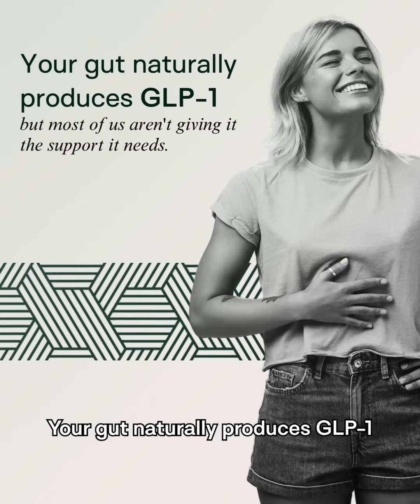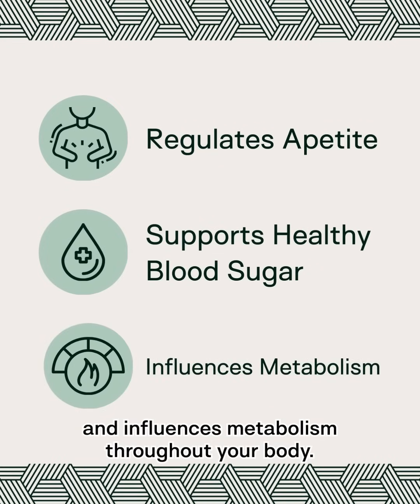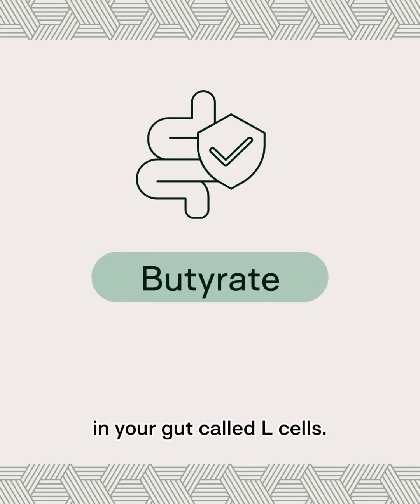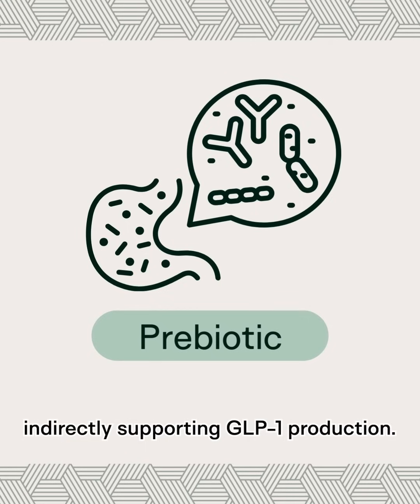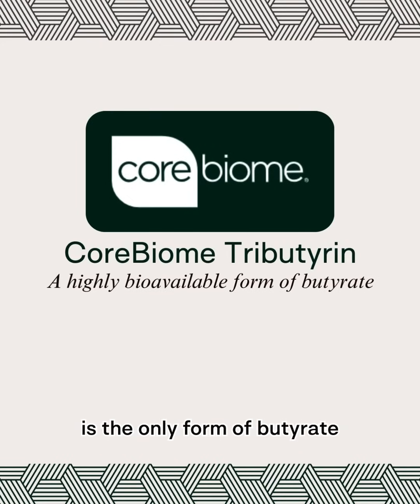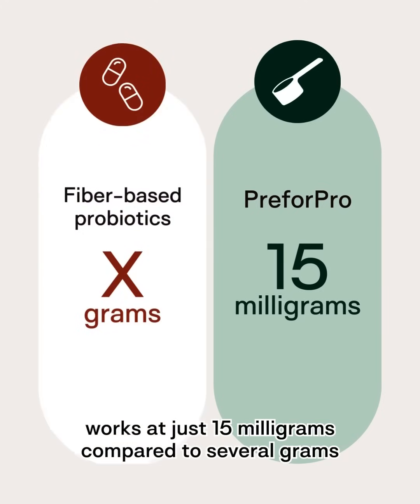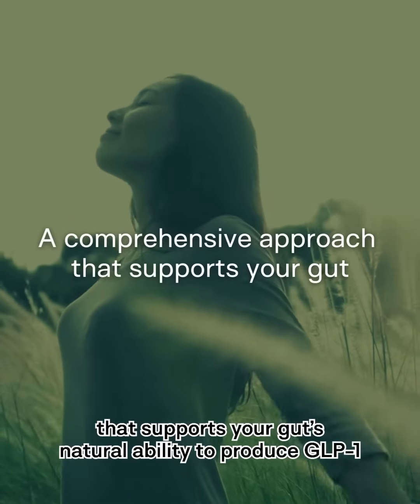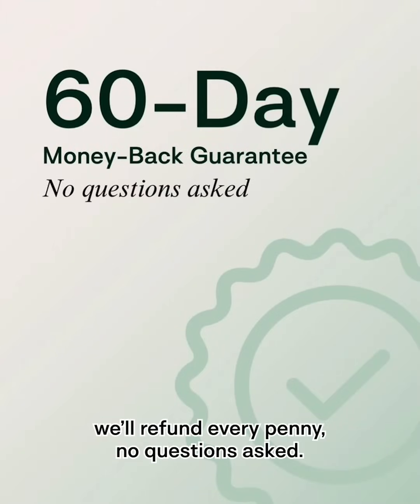4 Compounds That Help Your Body Produce More GLP-1 Naturally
How to Support Your Body's Natural GLP-1 Production Through Gut Health

Your gut naturally produces GLP-1—the hormone making headlines for its role in appetite control and metabolic health. In this informative video, Chris Kresser, Functional Medicine clinician with over 15 years of experience, explains how optimizing gut health can enhance your body's natural GLP-1 production.

Learn about the scientific breakthrough connecting gut health to metabolism:
- How GLP-1 regulates appetite, supports healthy blood sugar, and influences metabolism
- Why modern diets and lifestyle factors impair this natural process
- The four key compounds that research shows can enhance GLP-1 production
- How these compounds work together to create a comprehensive approach

Chris explains how each component in Biome Protect supports natural GLP-1 production:
- CoreBiome Tributyrin: The only form of butyrate clinically proven to reach your colon intact to stimulate GLP-1 production
- Bacillus coagulans: Spore-forming probiotic that increases beneficial bacteria and creates a positive feedback loop for butyrate production
- Pre4Pro: Next-generation prebiotic that works at just 15mg to support beneficial bacteria without bloating
- Specialized Polyphenol Blend: Carefully selected compounds from cranberry, pomegranate, grape, and blueberry that enhance GLP-1 production through multiple pathways

Support healthy appetite and metabolism naturally by optimizing your gut's GLP-1 production—addressing metabolic health at its root cause without the cost and side effects of other treatments.

🛡️ 60-Day Money-Back Guarantee - Try risk-free today!